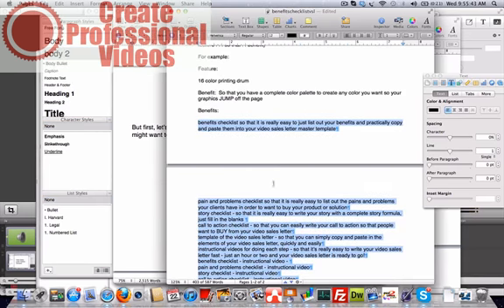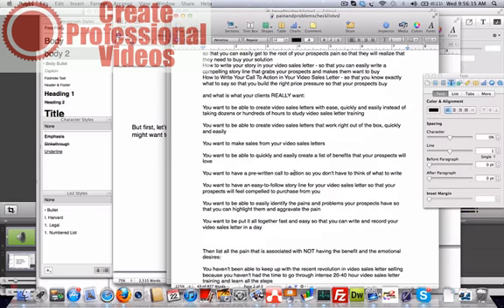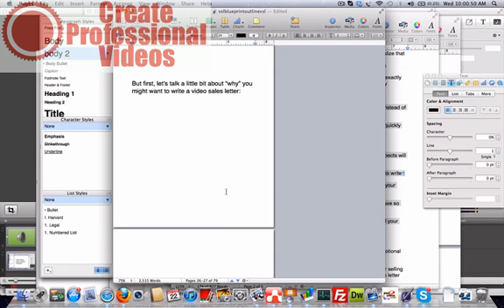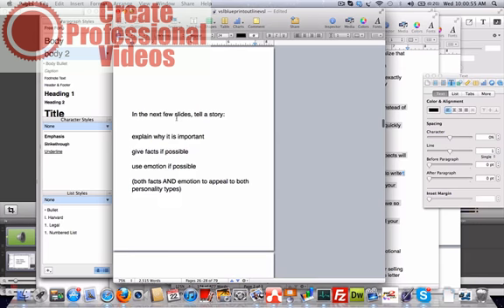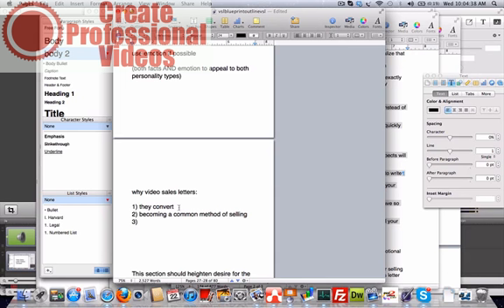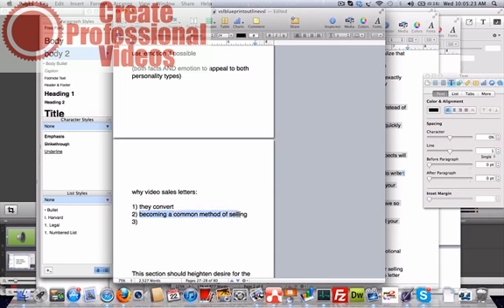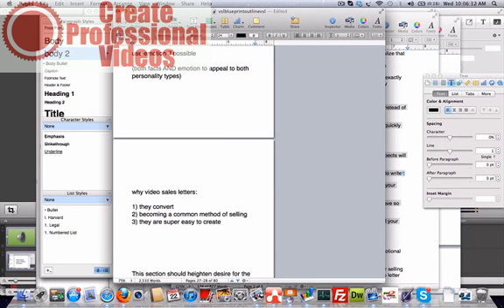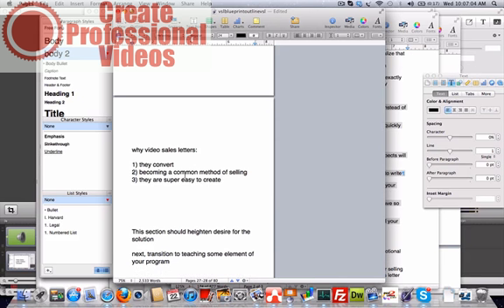explain the why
how to explain the why of your solution